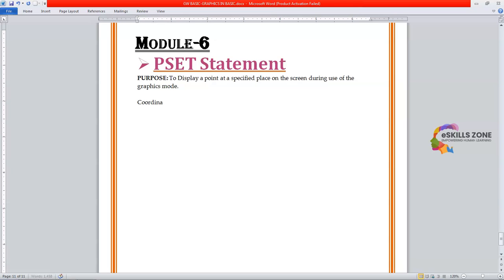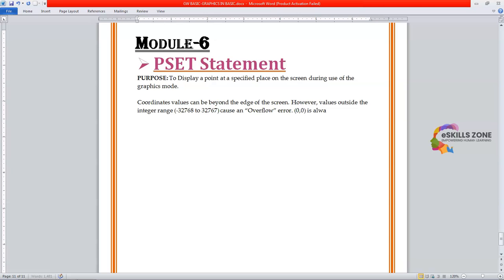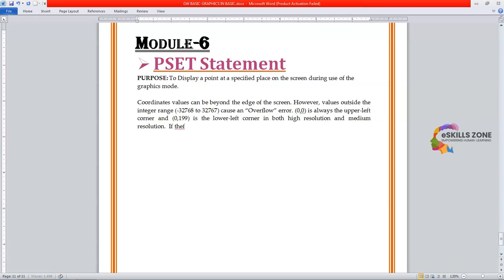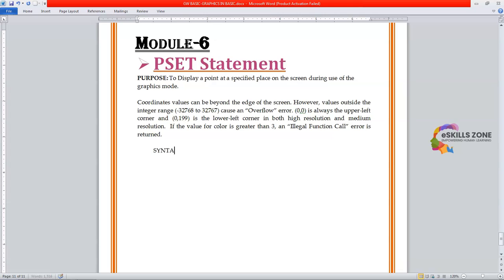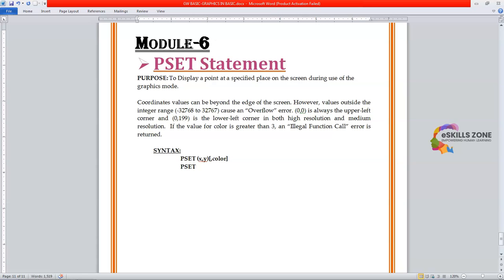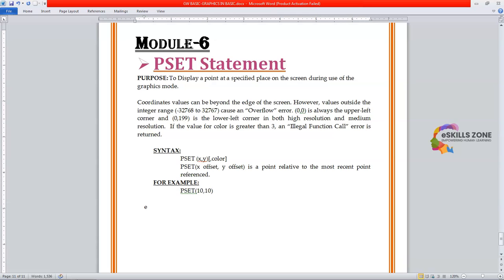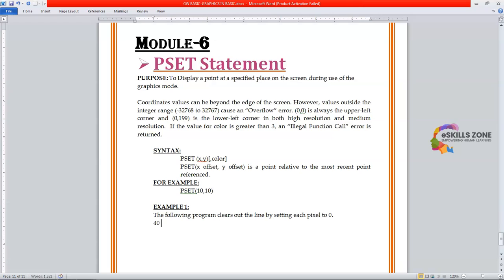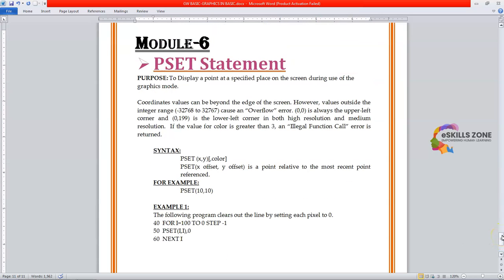GW BASIC - Lecture 6 PSET